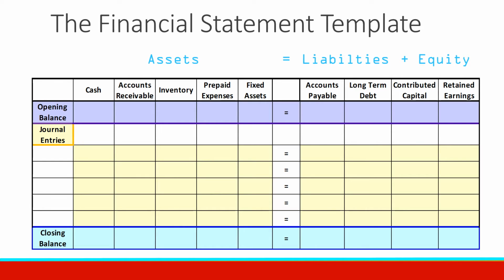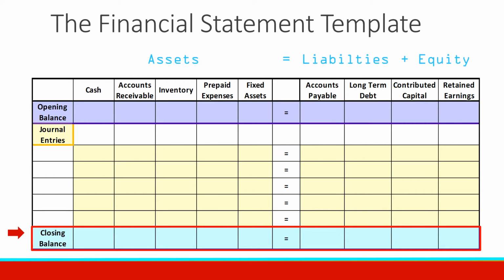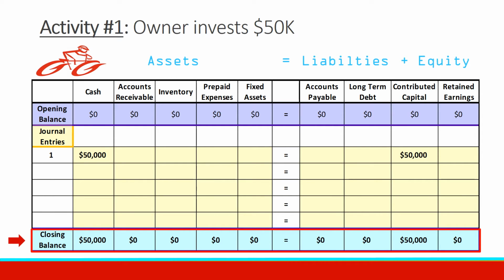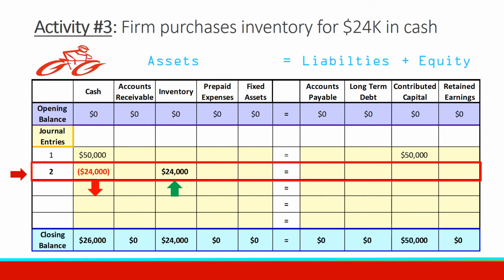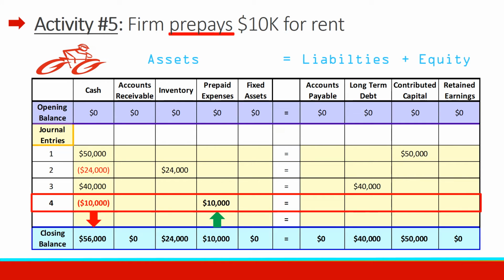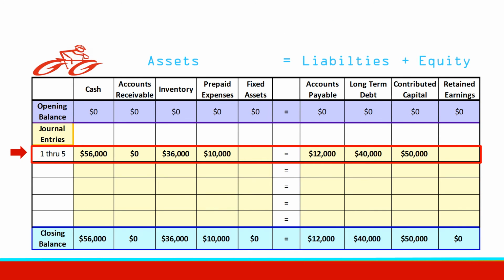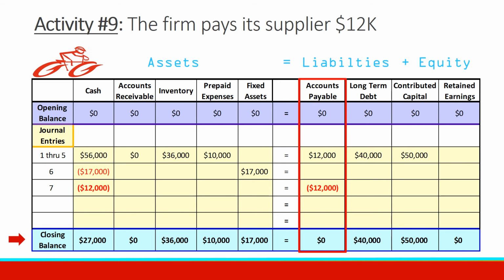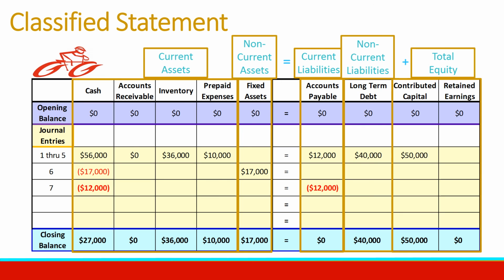The Financial Statement Template Balance Sheet